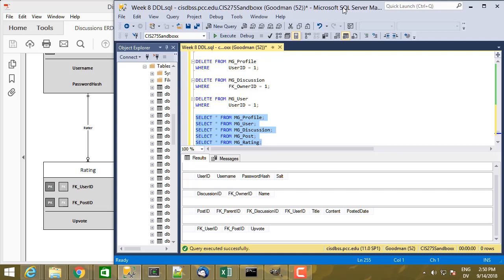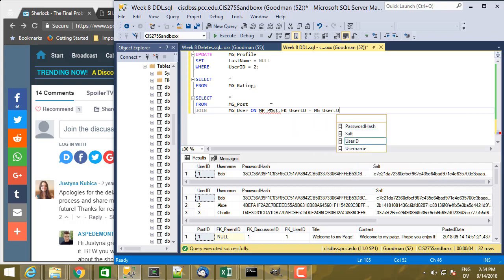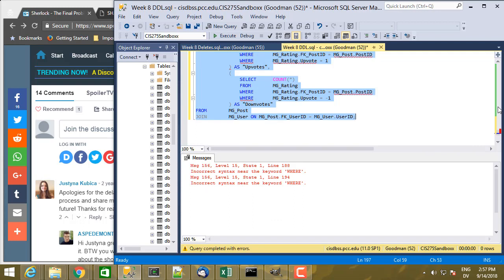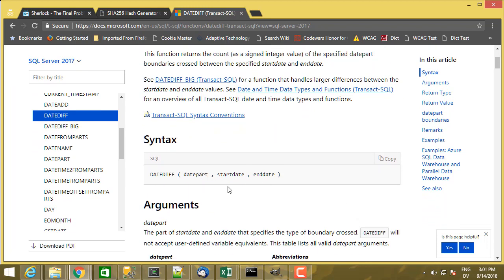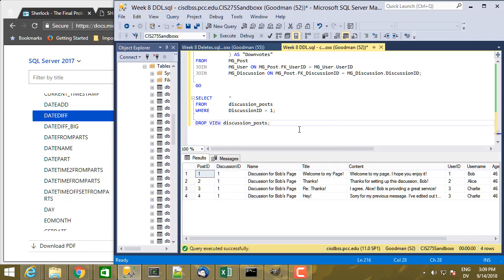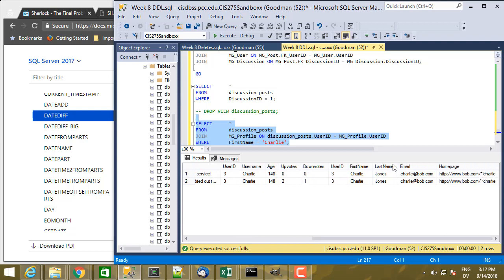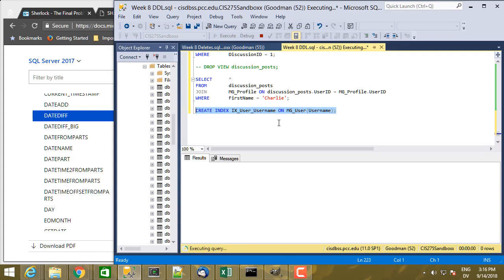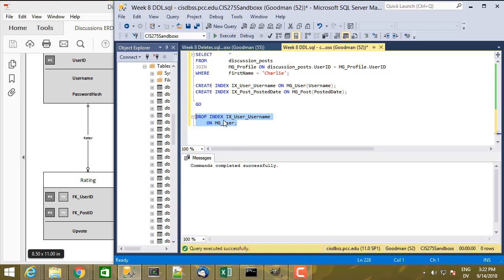275 CREATE VIEW INDEX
CIS 275 - CREATE VIEW/INDEX. The SQL CREATE VIEW and CREATE INDEX statements, along with DROP VIEW and DROP INDEX.